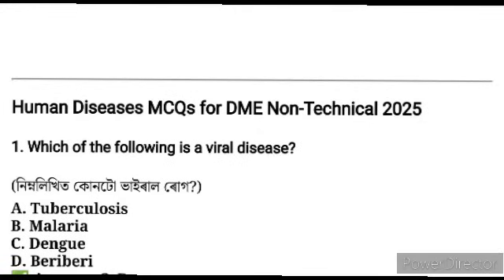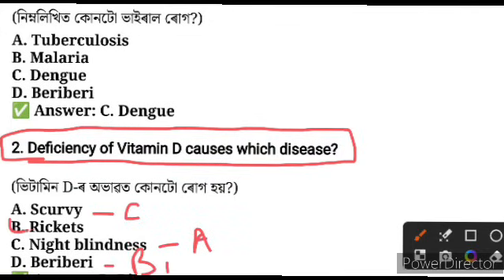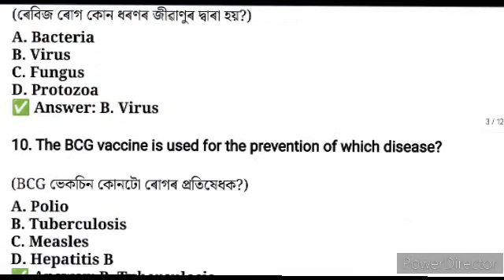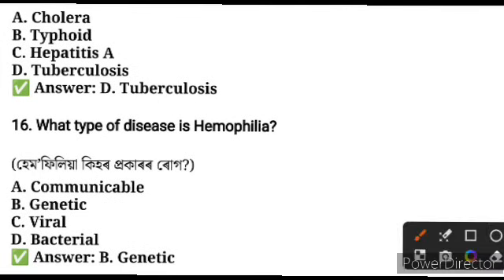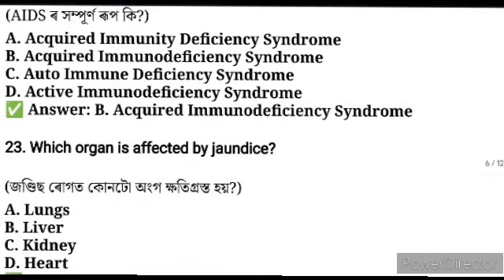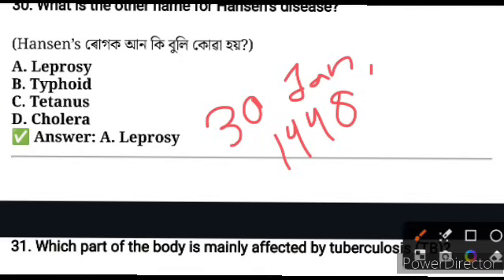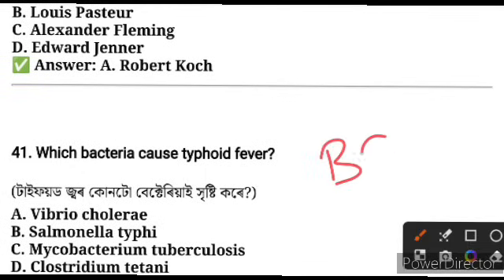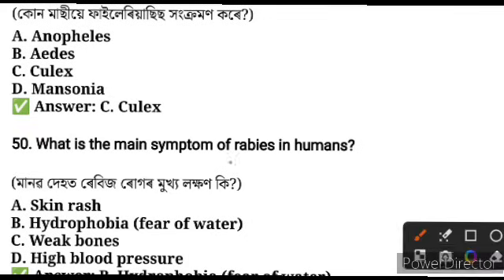🛑Science MCQ for DME Non Technical Exam 2025 ‎@GyanTritho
Science MCQ for DME 2025 | ‎@GyanTritho

DEE LP UP District Selection Trick - Assam TET Job 2025 ‎@GyanTritho

🛑Merit List Out Now ‎@GyanTritho

DME (Non Technical)2025 Mock Test 5 | Based on New Pattern | Exam Date 9th March, 2025 | @GyanTritho